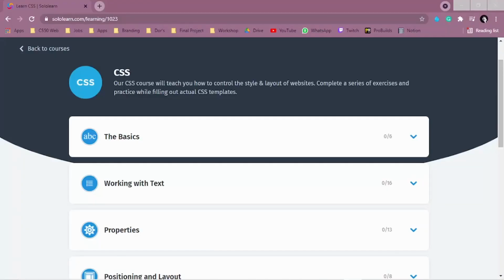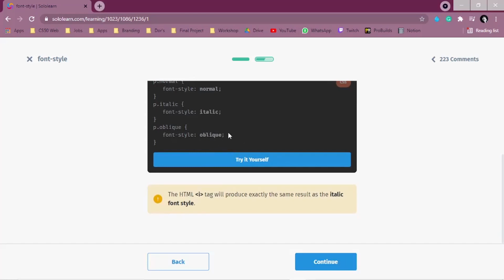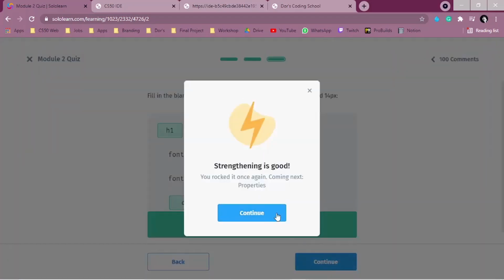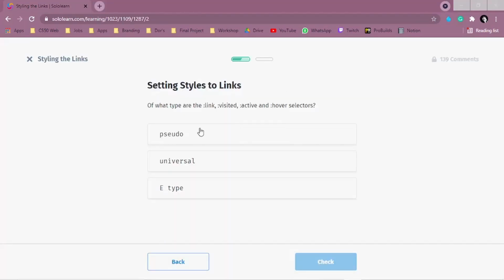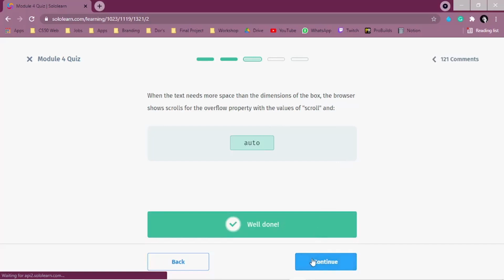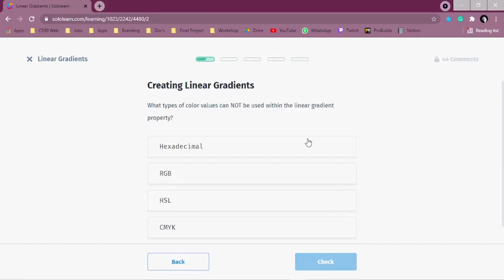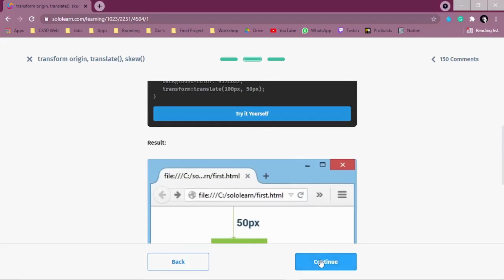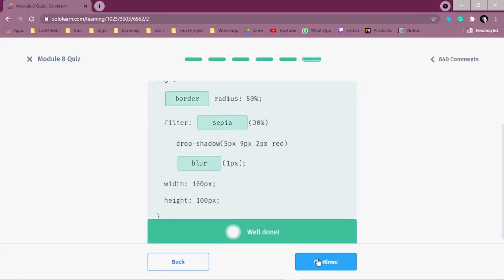Learn CSS In 2 Hours | SoloLearn